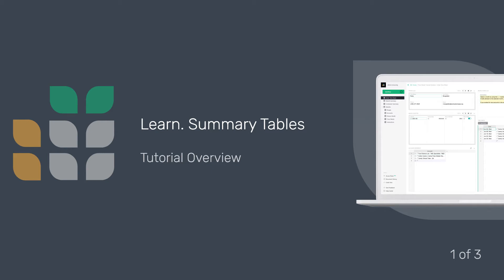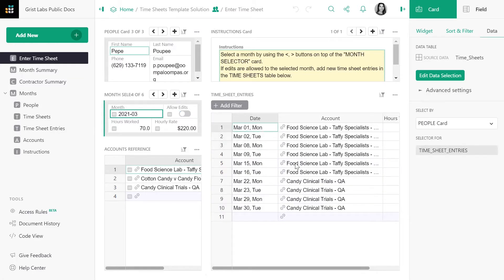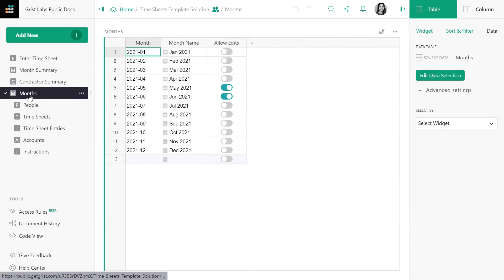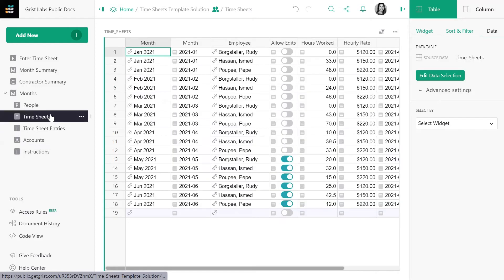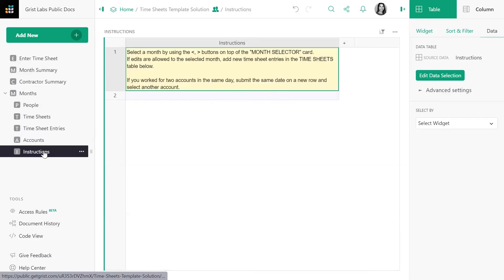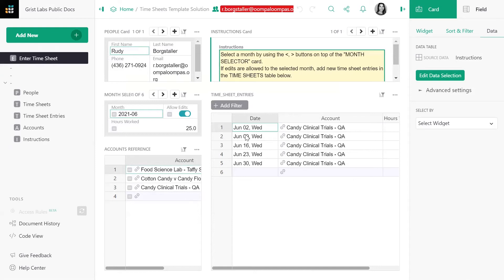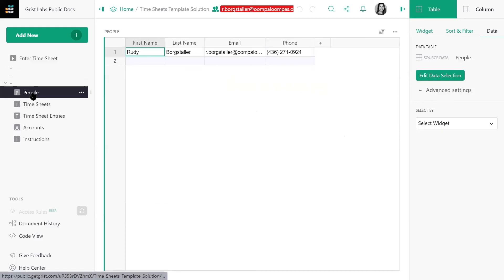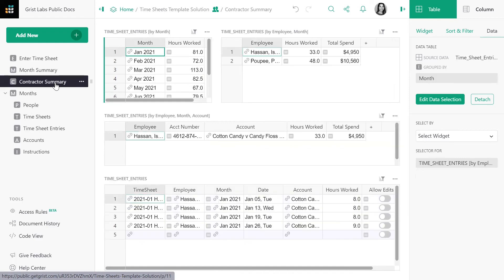Summary Tables - Tutorial Overview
Learn how to summarize data in Grist by creating summary tables and working with formulas. Summary tables are similar to pivot tables in spreadsheets and group-by functions in databases.

The tutorial works off of Grist's time sheets template, which makes it easy to capture contractor timesheets and analyze spend by month, account, and contractor, and combinations of those categories.

Want the completed template?

This is the first of three videos in a series.

Tame your data with Grist.